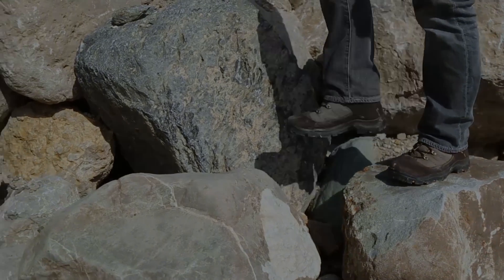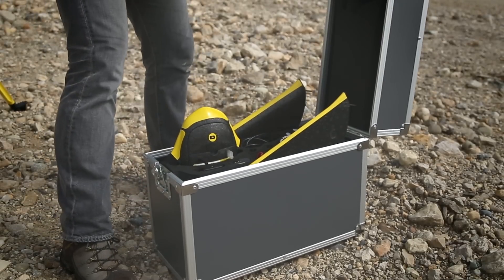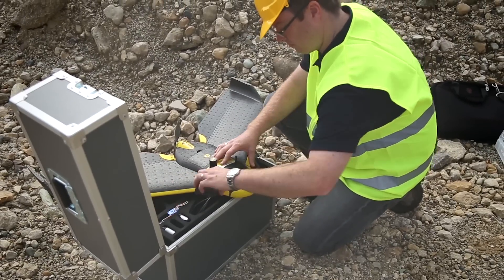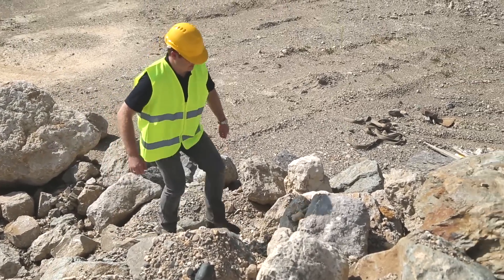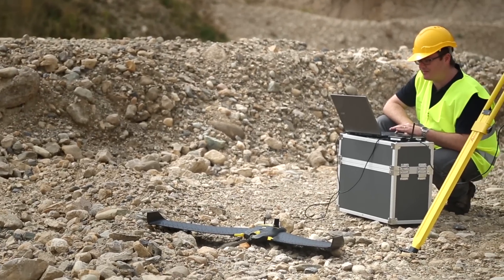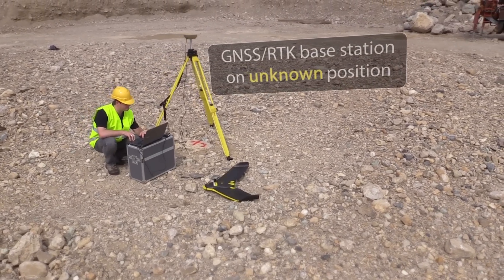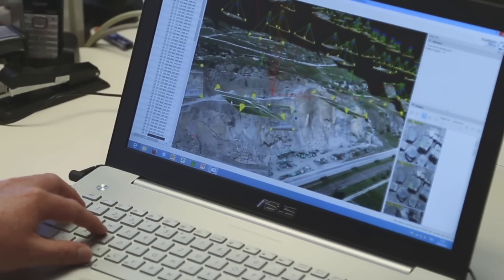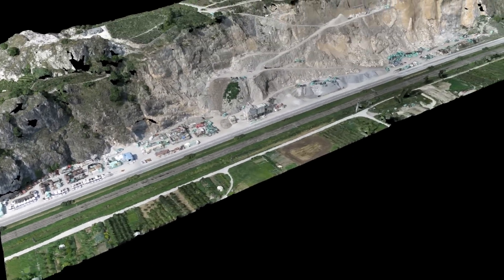eBee RTK - The Survey-Grade Mapping Drone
Experienced land surveyor Brock Ryder explains how the eBee RTK survey-grade mapping drone can be used to produce orthomosaics & 3D models with absolute accuracy of down to 3 cm - without the need for Ground Control Points.